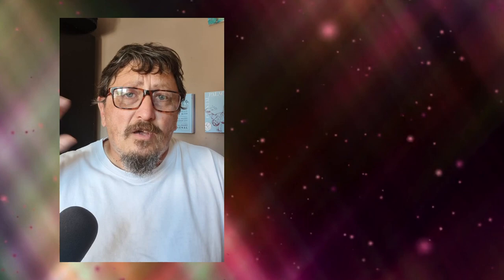Jesurun Rak-Sakyi Agrees Loan With Charlton